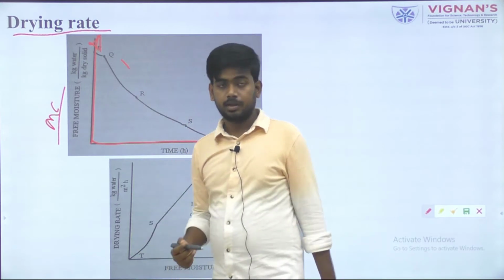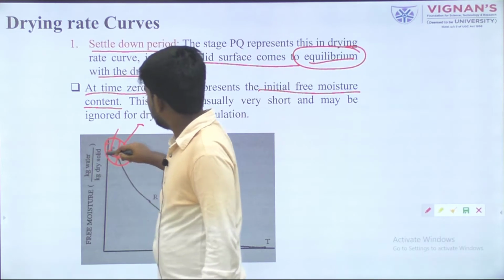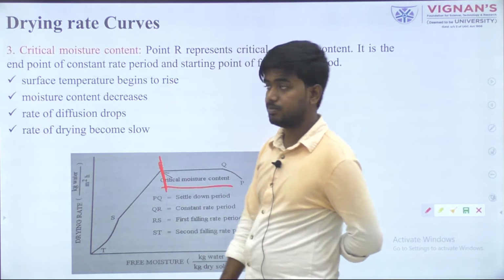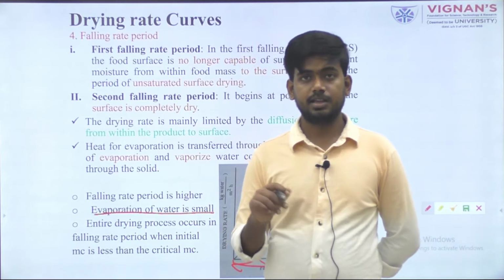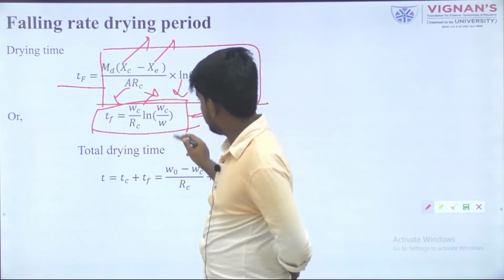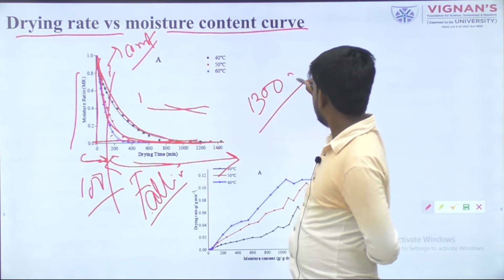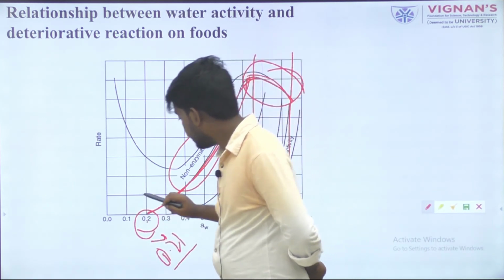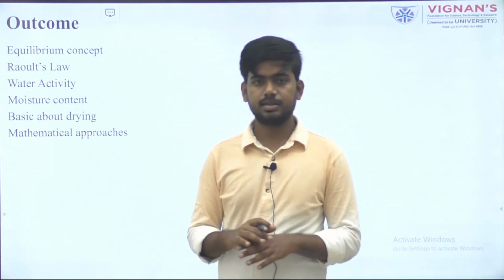2.2 Engineering properties of Food materials: Drying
Know about drying? What is constant rate drying and falling rate drying